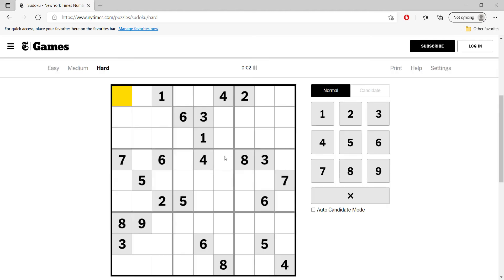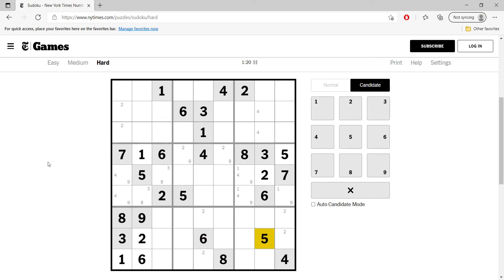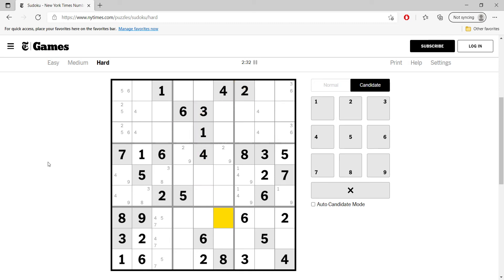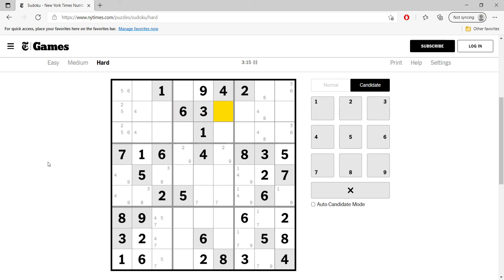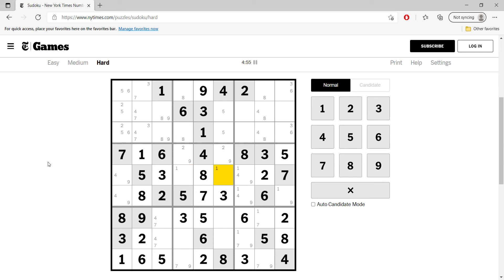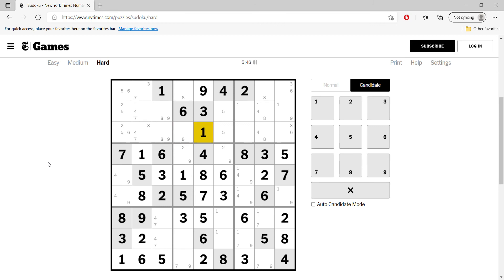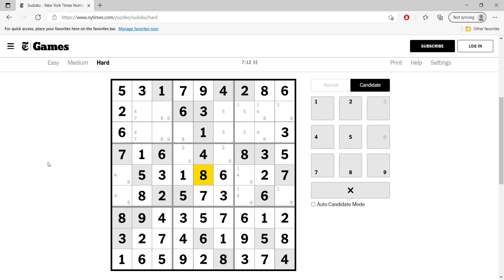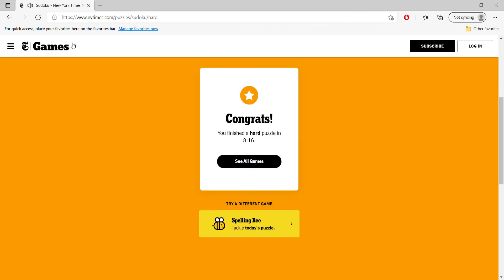Hard Sudoku New York Times July 5